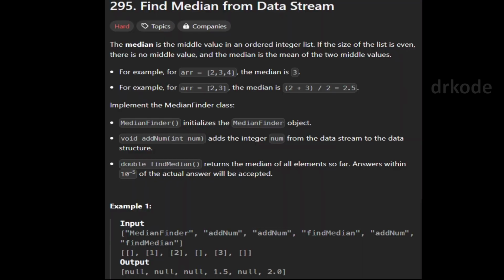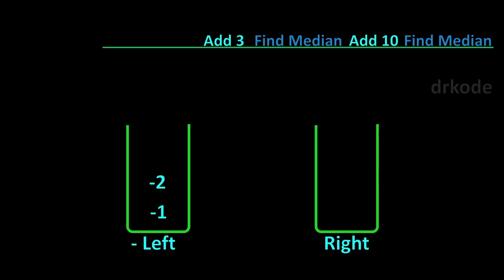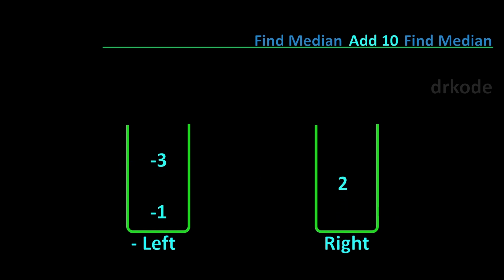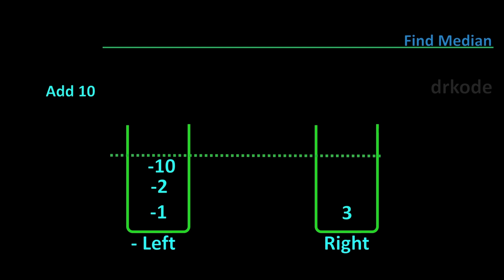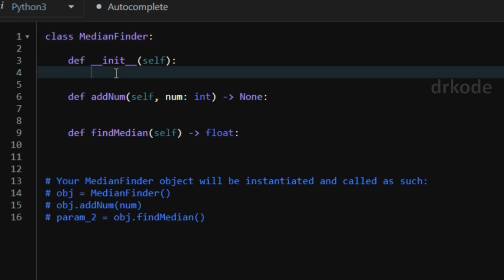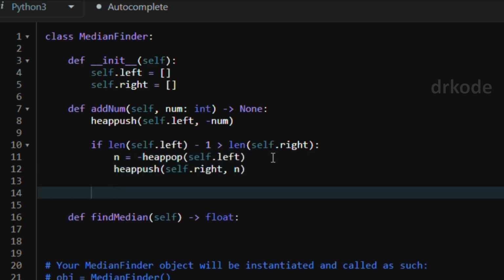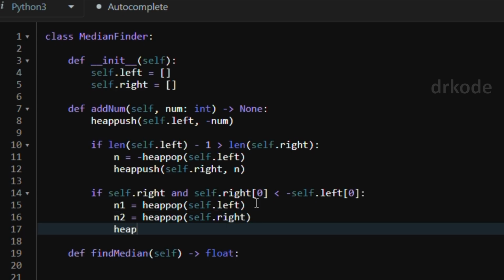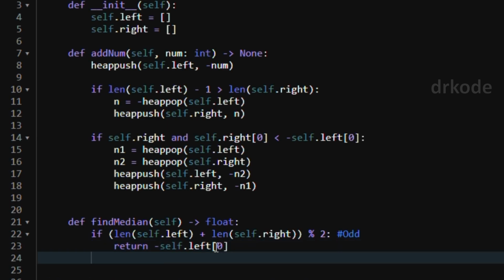Leetcode 295 Find Median from Data Stream (Animation)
Time Stamp
00:00 intro
00:07 statement
00:23 storyboard
02:44 code explaination
04:52 code
Learn Leetcode Problems with Animated Explanations | Master Data Structures and Algorithms

Welcome to the ultimate destination for mastering Leetcode problems and enhancing your data structures and algorithms skills! This channel offers animated explanations for a wide variety of problems, making complex concepts easy to understand and apply in real-world coding interviews.

🔑 What We Cover:
We cover a comprehensive list of topics to help you become a programming pro:

Array: Techniques for solving problems like two-sum, subarray sums, and more.
Hashing: Efficient use of hashmaps and hashsets to solve common problems.
Two Pointer: Solving problems like string manipulation, subarrays, and more.
Sliding Window: Optimizing problems related to substrings and subarrays.
Stack & Queue: Simplifying stack-based and queue-based solutions.
Binary Search: Mastering this versatile algorithm for array and range problems.
Linked List: From basic operations to advanced linked list manipulations.
Tree: Learn traversal, serialization, and problem-solving on trees.
Heap: Priority queues, min-heaps, max-heaps, and their applications.
Backtracking: Solve problems like permutations, combinations, and N-Queens.
Tries: Understand prefix trees for solving word problems.
Graph Theory: Covering BFS, DFS, shortest path algorithms, and more.
Advanced Graph Algorithms: Minimum spanning trees, Dijkstra’s algorithm, and beyond.
Dynamic Programming (1D & 2D): From beginner to advanced problems with step-by-step guidance.
Greedy Algorithms: Learn when and how to apply greedy strategies.
Intervals: Solving scheduling and overlapping intervals problems.
Math & Geometry: Essential mathematical tricks and geometry problems.
Bit Manipulation: Simplifying problems with XOR, AND, OR, and shifting techniques.
Engaging Animations: Visual representations make learning intuitive and fun.
Clear Explanations: Complex topics are broken down step-by-step.
Focused on Coding Interviews: Tailored for cracking interviews at top tech companies like Google, Amazon, Microsoft, and more.
Wide Range of Topics: From basic to advanced-level problems.
📚 Keywords for Search:
Leetcode Solutions
Data Structures and Algorithms
Array Problems
Sliding Window Technique
Dynamic Programming
Graph Algorithms
Binary Search Problems
Backtracking Solutions
Coding Interview Prep
Advanced Programming Concepts
Whether you’re a beginner or an advanced learner, our videos will give you the edge you need.